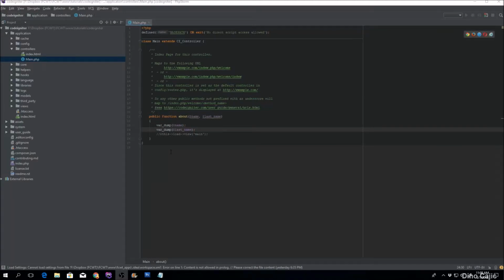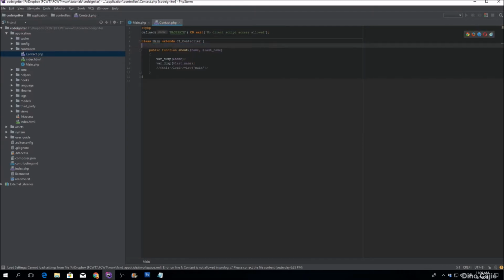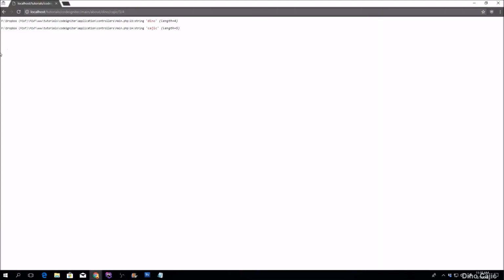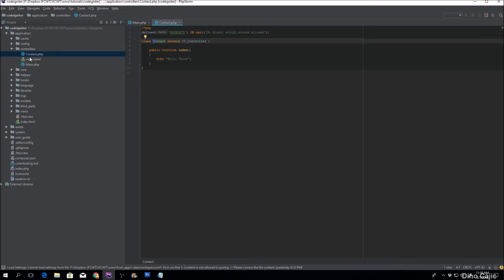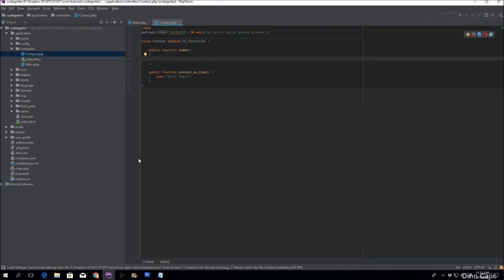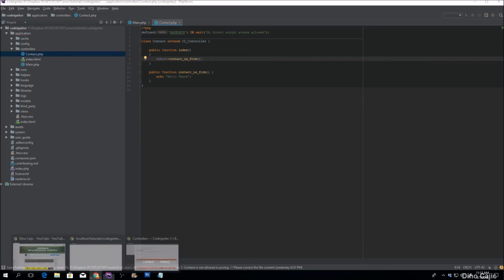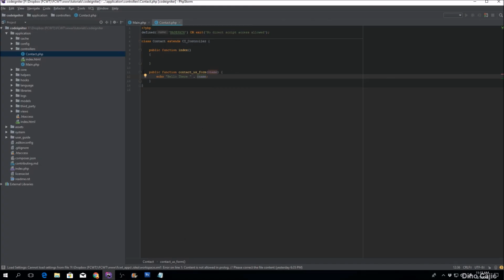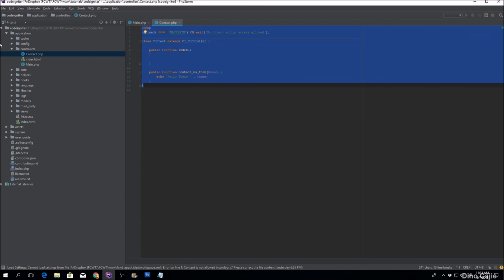5. Controllers: A brief Introduction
A brief introduction explaining some controller functionality.